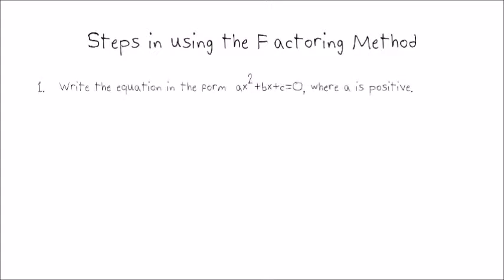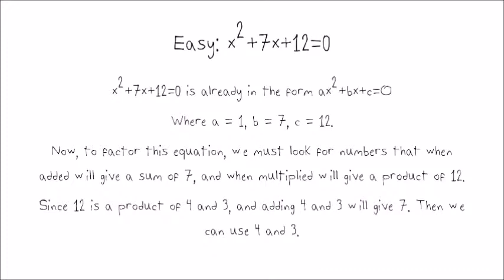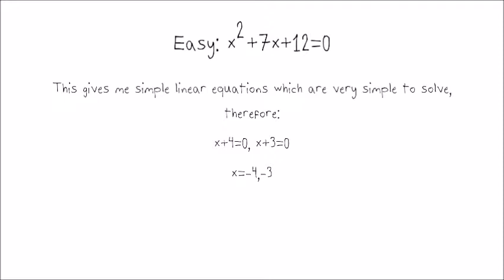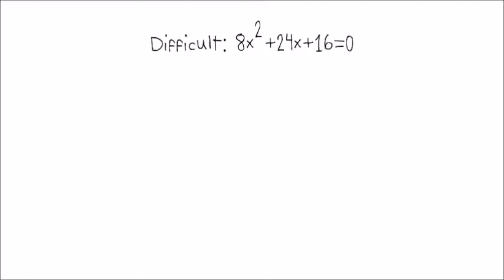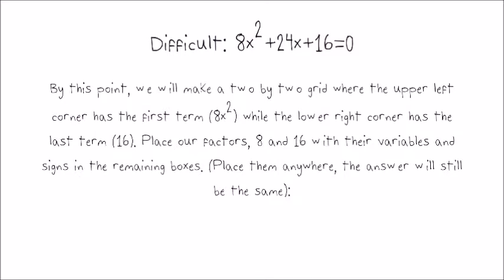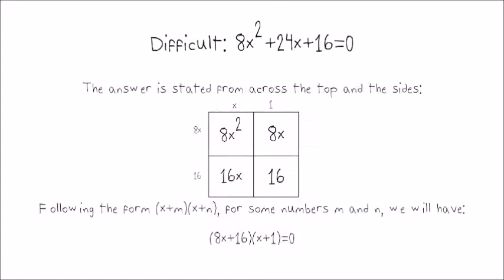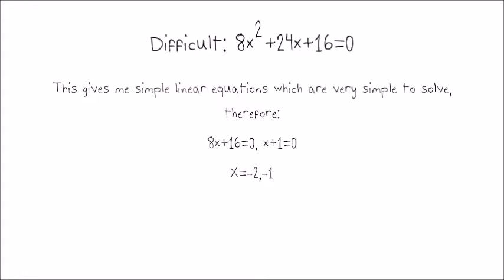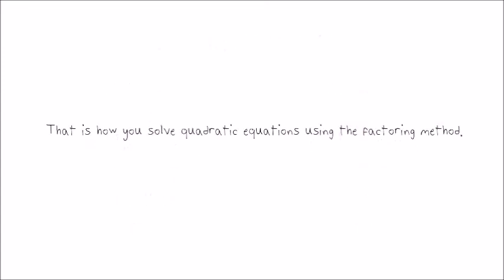T H E M A T H H A T - Solving Quadratic Equations Using the Factoring Method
Team 9, 10H, Performance Task Second Term 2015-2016 DLSZ:

Sonoy
Baculio
Co
Pesayco
Soriano